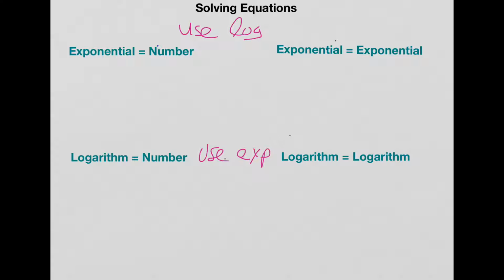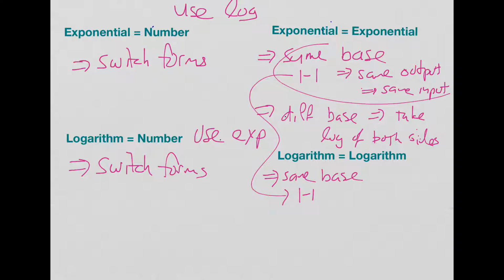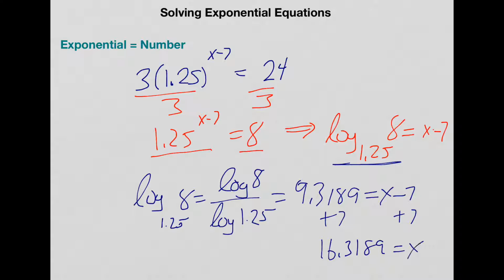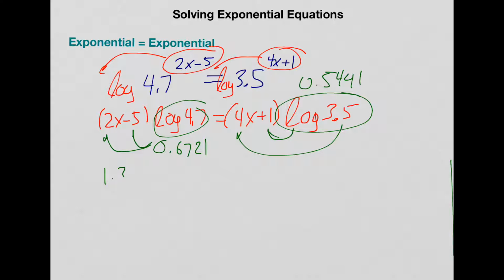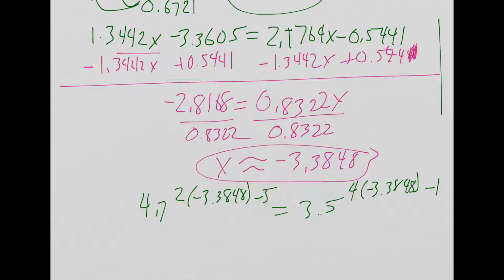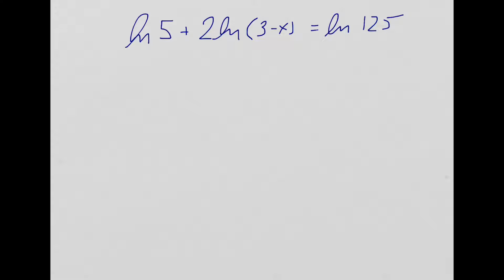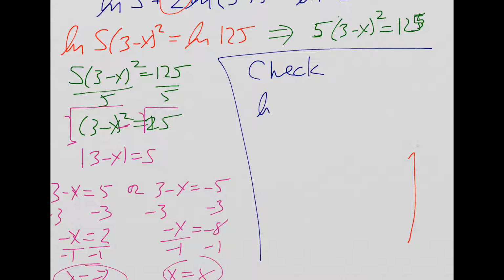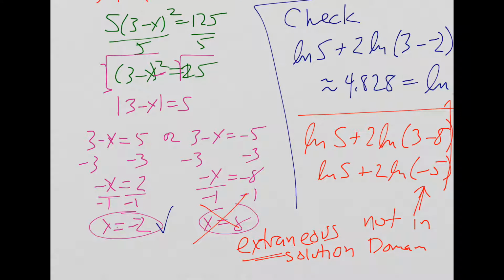Solving Exponential and Logarithm Equations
Examples of solving equations with logarithms